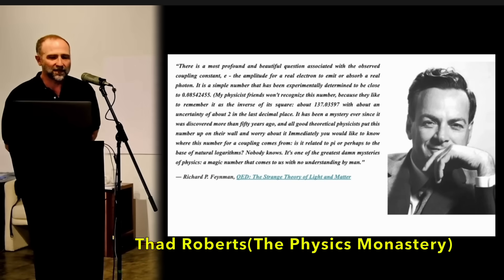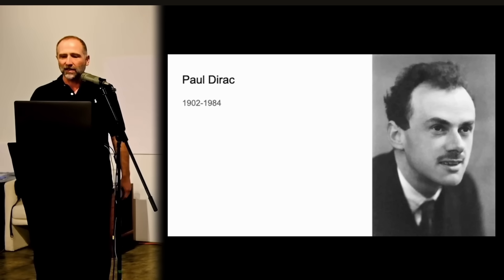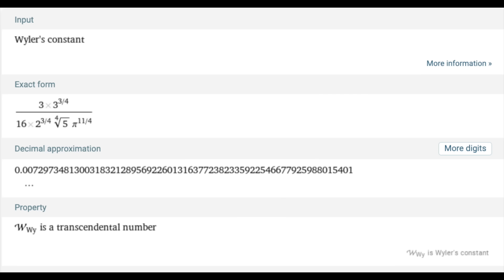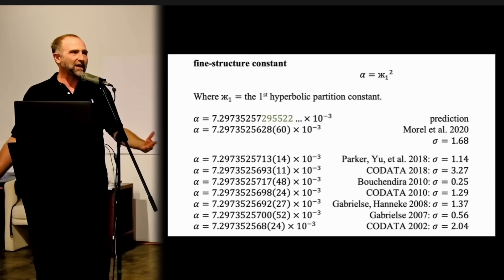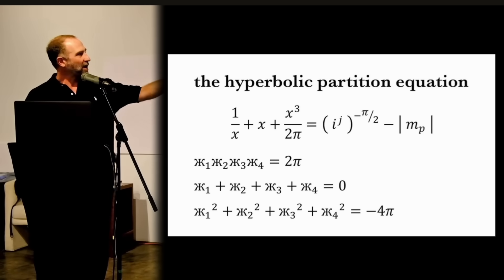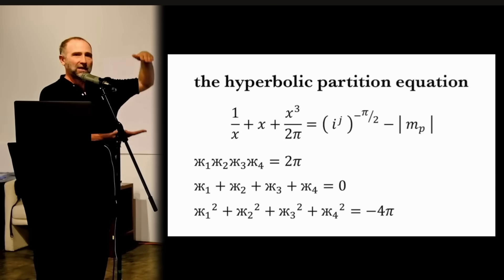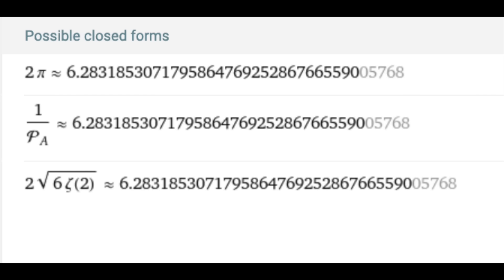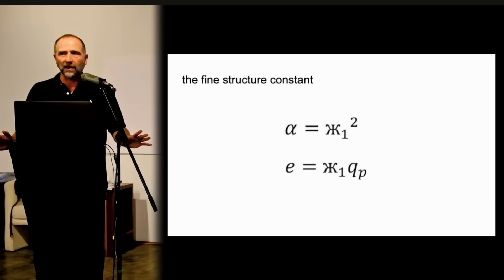A Geometric Interpretation of the Fine Structure Constant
"There is a most profound and beautiful question associated with the observed coupling constant, e, the amplitude for a real electron to emit or absorb a real photon. It is a simple number that has been experimentally determined to be close to -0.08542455. (My physicist friends won’t recognize this number, because they like to remember it as the inverse of its square: about 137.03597 with about an uncertainty of about 2 in the last decimal place. It has been a mystery ever since it was discovered more than fifty years ago, and all good theoretical physicists put this number up on their wall and worry about it.)" Richard Feynman, QED: The STrange Theory of Light and Matter.

***Special Thanks***
Shoutout to my Patrons Joe Franco and Dave M!  This show is helped made possible by viewers like you.